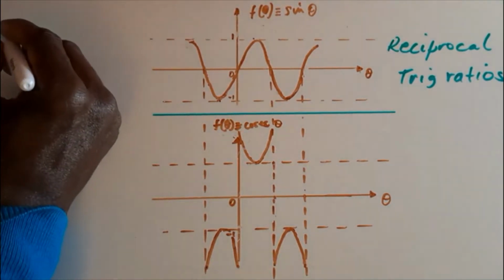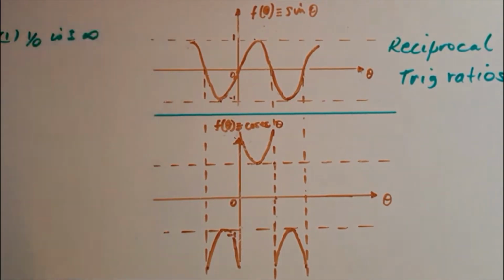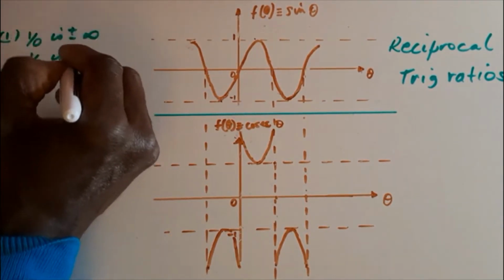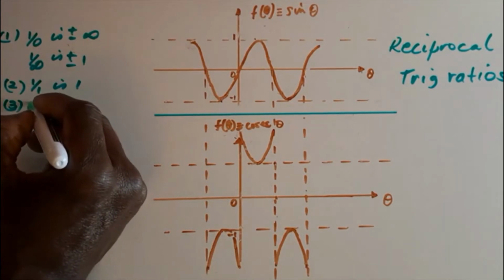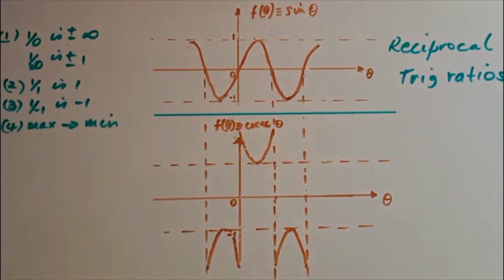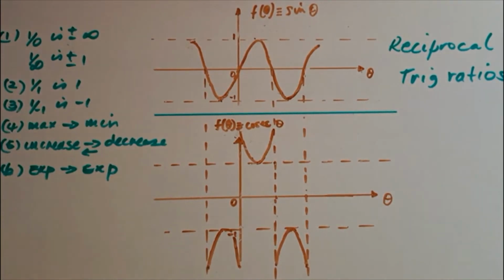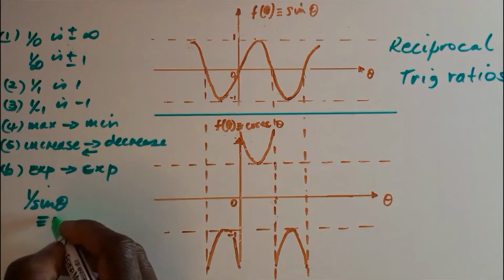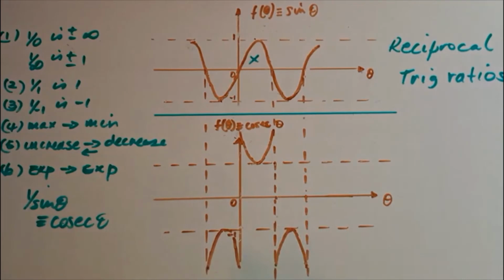The Reciprocal Trig ratios 1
This video shows the key properties of the cosec ratio